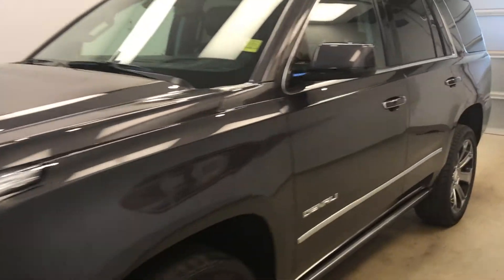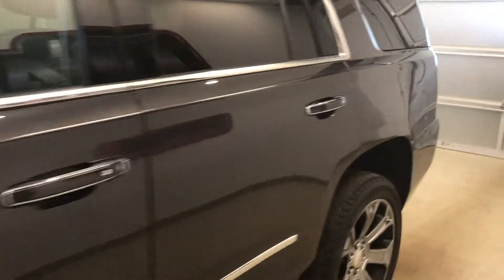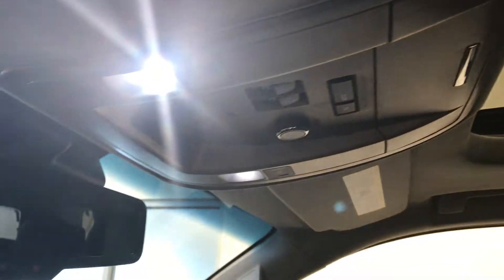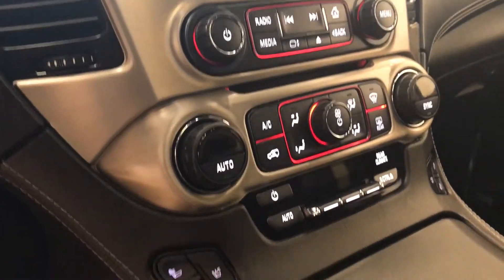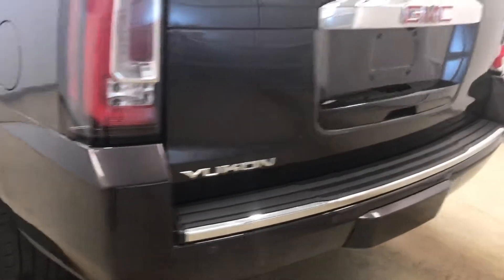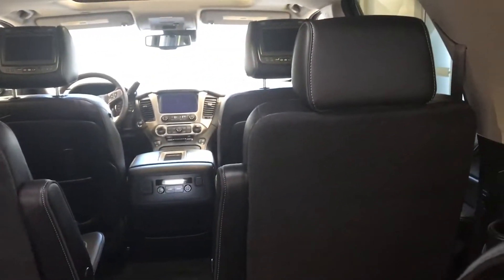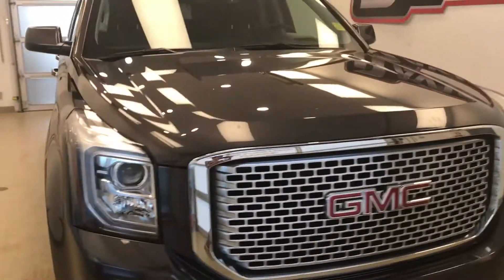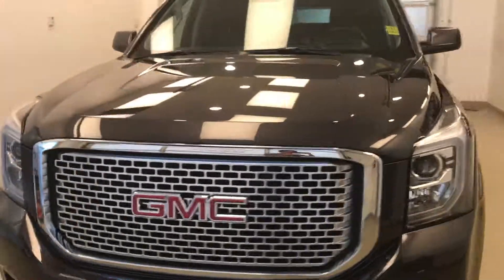2016 GMC Yukon Denali || Davis GMC Buick Lethbridge